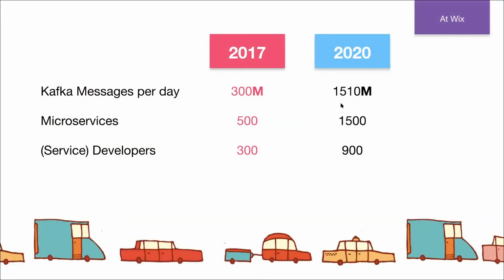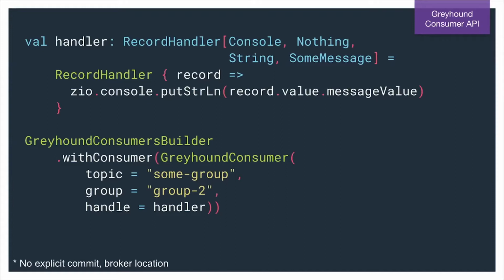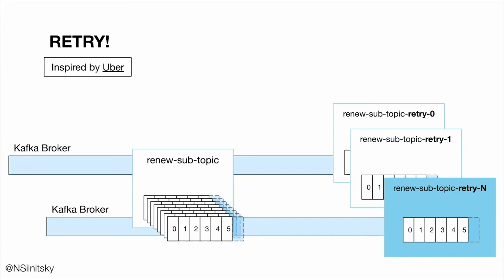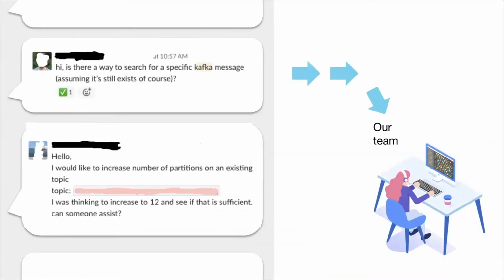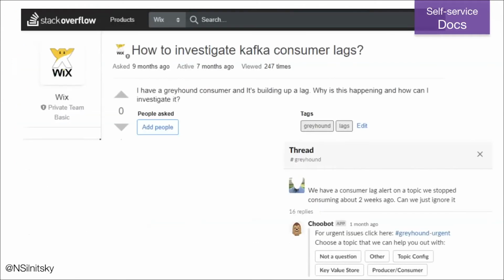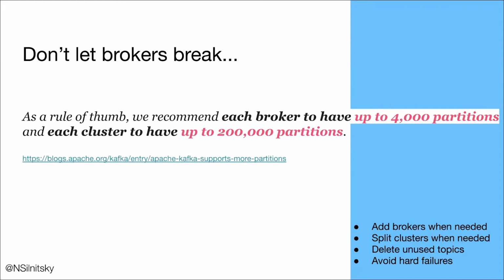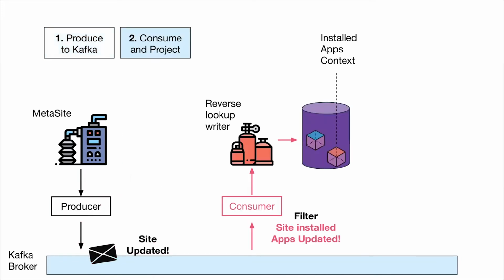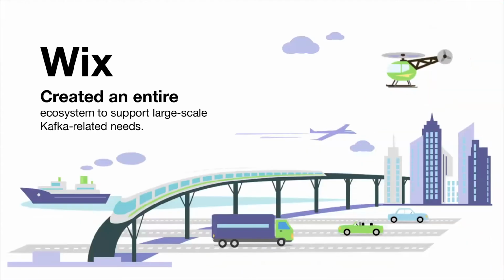Scale By The Bay 2020: Natan Silnitsky, 8 Lessons Learned from using Kafka with 1000 microservices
It connects to:
Talk: Scale By The Bay 2020: Natan Silnitsky, 8 Lessons Learned from using Kafka with 1000 microservices

Title:
8 Lessons Learned from using Kafka with 1000 Scala microservices

Kafka is the bedrock of Wix's distributed microservices system. For the last 5 years we have learned a lot about how to successfully scale our event-driven architecture to roughly 1500 microservices, mostly written in Scala. We’ve managed to achieve higher decoupling and independence for our various services and dev teams that have very different use-cases while maintaining a single uniform infrastructure in place. Our Kafka infrastructure is called Greyhound and was recently completely re-written using ZIO. In this talk you will learn about 8 key decisions and steps you can take in order to safely scale-up your Kafka-based system. These include:
* How to increase dev velocity of event driven style code.
* How to optimize working with Kafka in polyglot setting
* How to support a growing amount of traffic and developers.

Natan Silnitsky
Wix.com
Backend Infra Developer
Natan Silnitsky is a backend-infra engineer @Wix.com. He is on the Data streaming team in charge of building event driven libraries and tools on top of Kafka and ZIO. Before that he was part of a task force that was responsible for building the next generation CI system at Wix on top of Google's Bazel build tool. Has many years of experience as a developer of large scale web services - First in .Net, later in Scala. Natan's passions include clean and functional code, dev velocity and great software design.